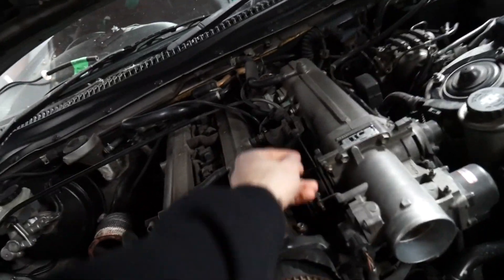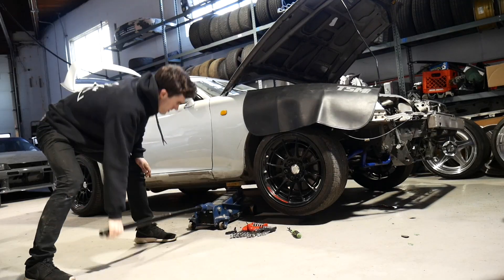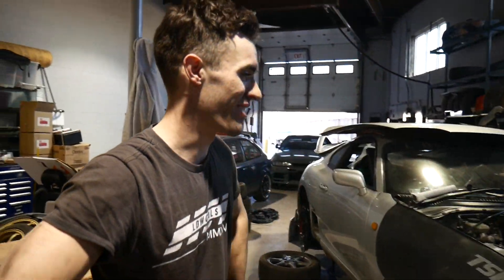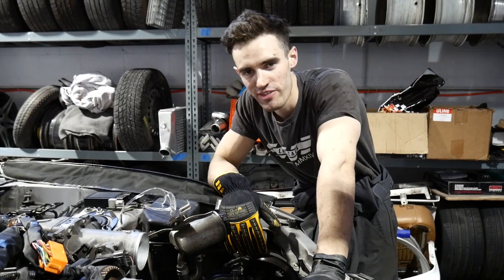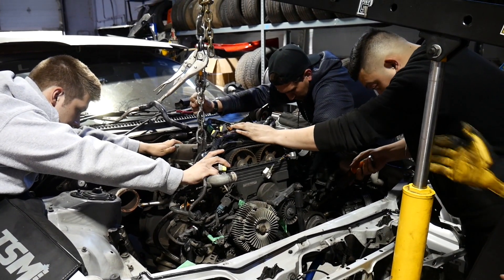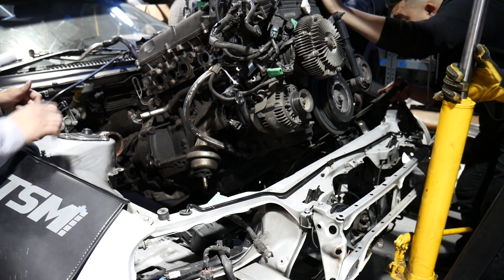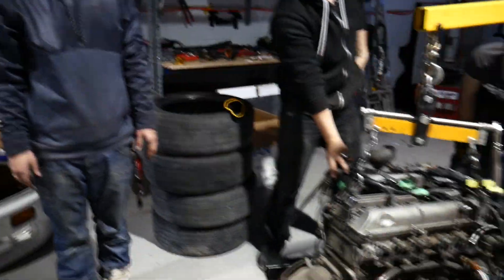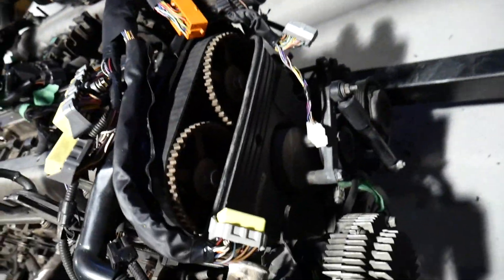PULLING THE 2JZ OUT OF MY SUPRA!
Less than a month till Driven, but finally with all the pieces of the puzzle. It's go time for the 500whp Supra build!!!

LOWCALS / DRIVEN SHOW DATES (Come meet us!)
-Toronto, ON - May 5 - CF Shops at Don Mills.
-Calgary, AB - May 26 -  U of C Olympic Oval.
-Vancouver, BC - June 16 - PNE Pacific Coliseum.
-Edmonton, AB - June 23 - Macewan University.
-Winnipeg, MB - July 14 - Red River Ex.
-Saskatoon, SK - Sept 22 - Prairieland Park.

Lowcals
STN A
Calgary, Alberta T2G2L3
Canada

WHISTLER WHEELS!

Use "yyclowcals15" for $15 off!